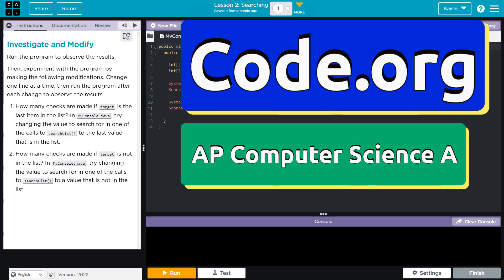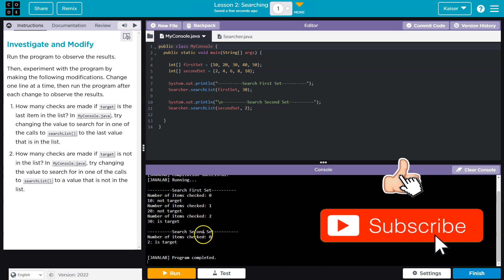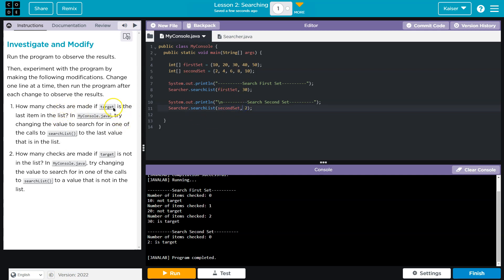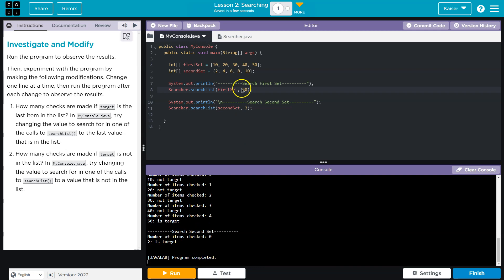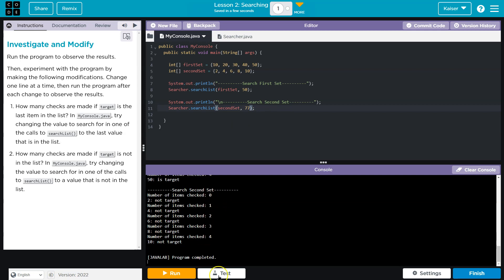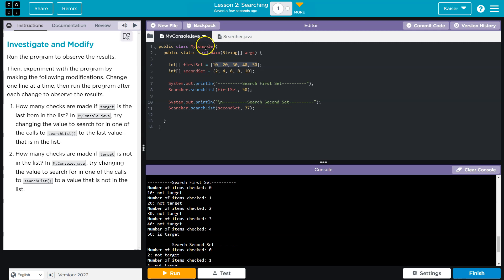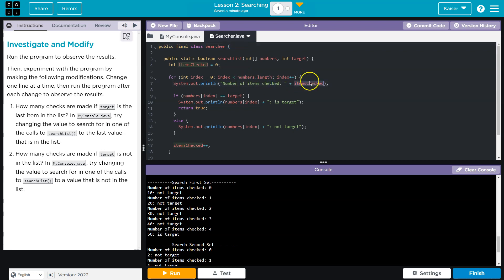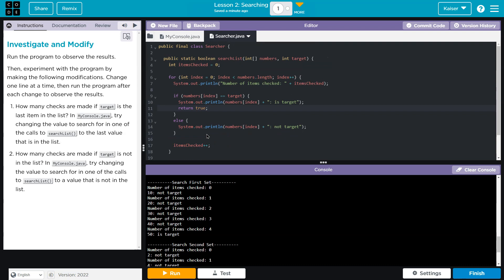Code.org Lesson 2.1 Project Planning | Tutorials with Answers | Unit 8 CSA